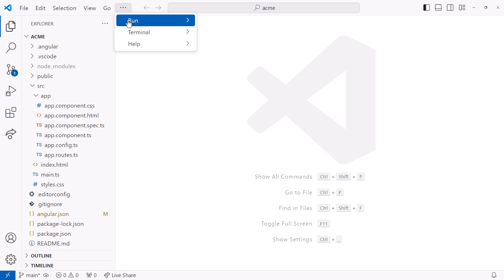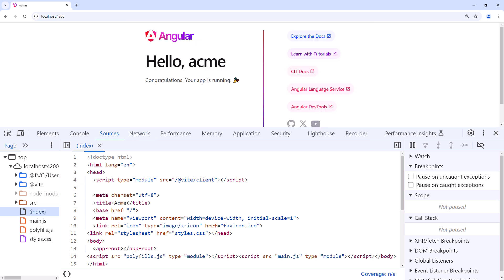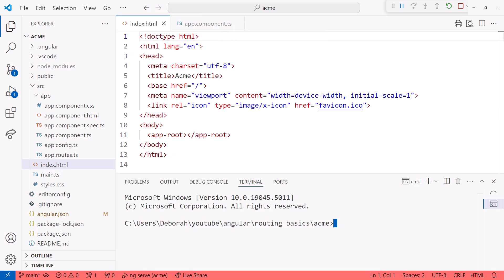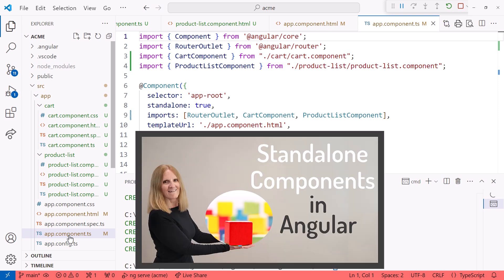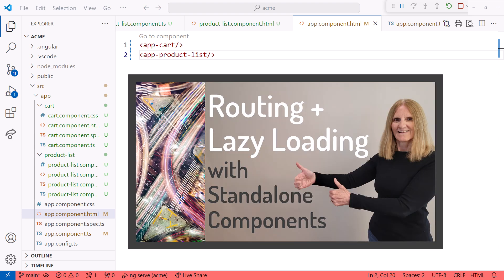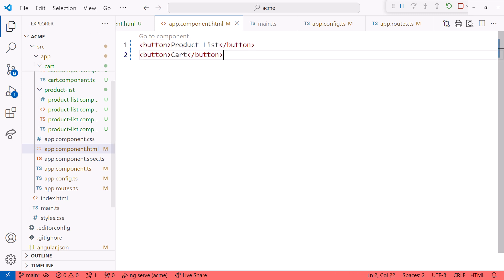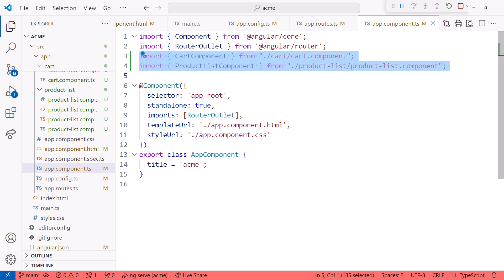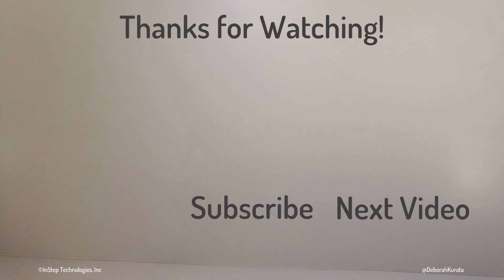Angular Routing Explained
Ever wonder how Angular routing works?

The index.html file is the one true Web page of an Angular application. All of our views are displayed within this one page. Hence an Angular application is often called a "Single Page Application" or SPA.

In most applications, we want five, ten, or hundreds of templates to take turns appearing on our Angular application's single page. How do we manage which template to display when? That's the purpose of routing.

In this video, I explain how routing works.

*Content*
00:00 Angular Bootstrapping
01:13 Single Page Application (SPA)
01:55 Using a Component Selector
02:48 Displaying Multiple Components
04:48 Configuring Routes
07:00 Activating Routes
09:06 How Routing Works